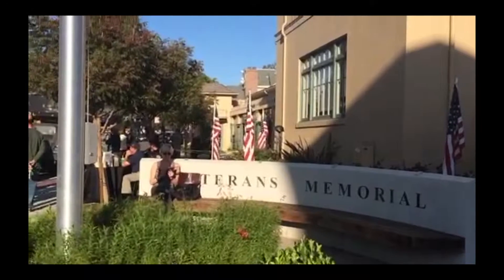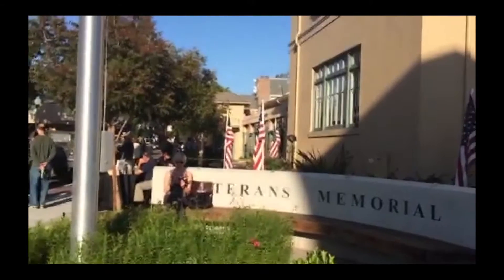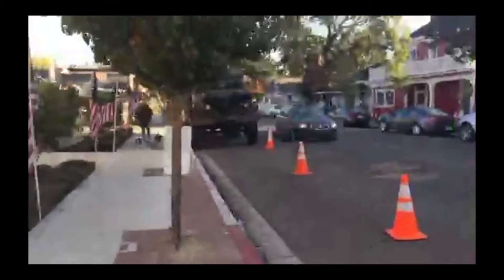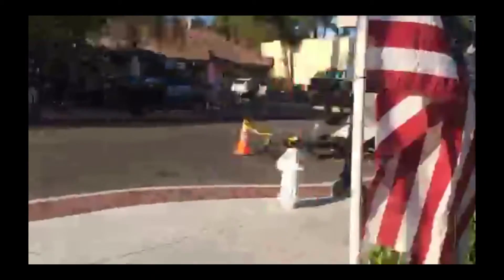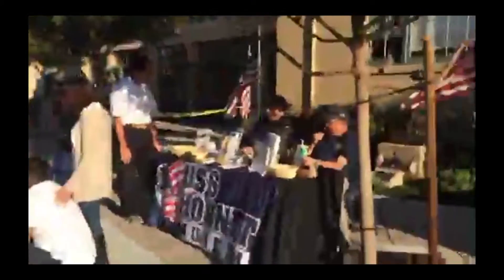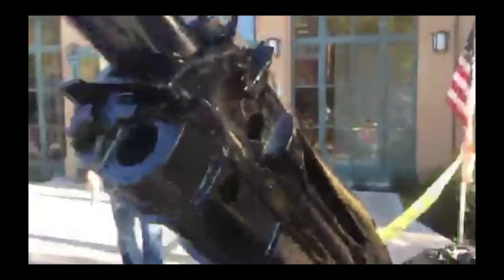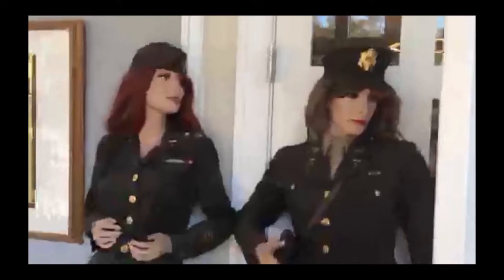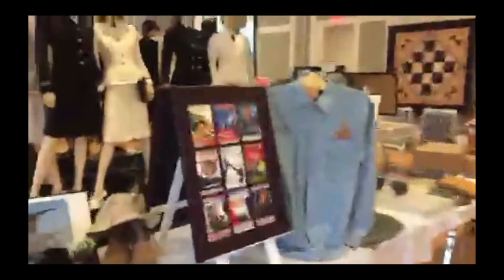Veterans Exhibit Walkthrough Periscope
This was our periscope from the first day of the Veterans exhibit at the Veterans Memorial Building in Danville. We took a look at the machinery on display out front and then went inside for a quick walkthrough to give viewers a taste of the event.